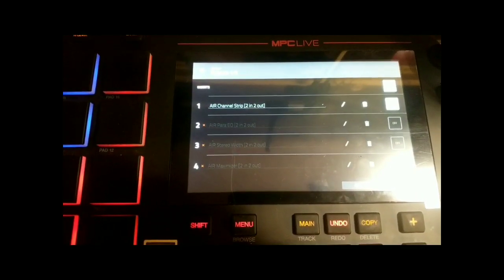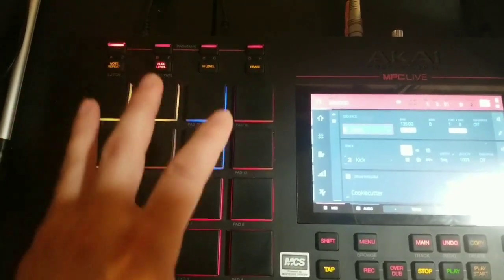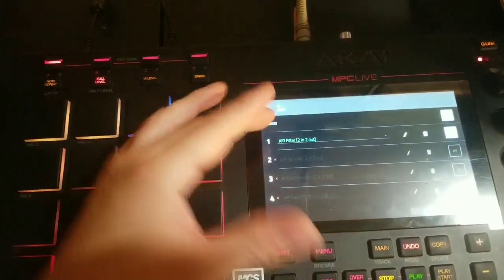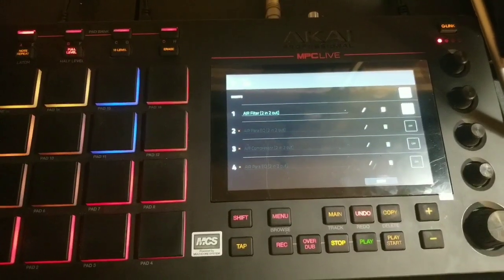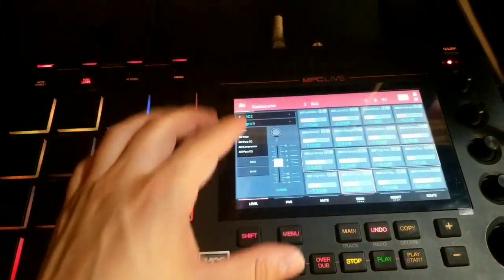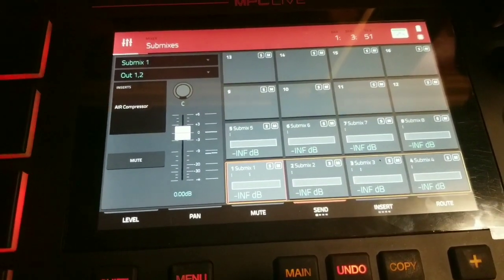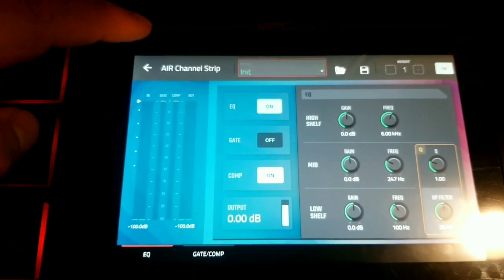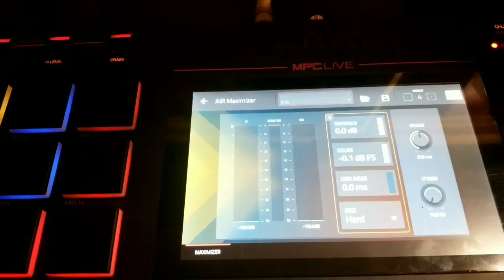Akai MPC LIVE - My Mixing Template - Standalone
Standalone
Mixing Template

The very first tutorial I ever did on YouTube was on Templates in the MPC LIVE and that was centered around production and beat making.

Now I want to focus on the mixing side of my template and because I want to streamline my entire workflow so that beatmaking and mixing are integrated into one cohesive process, this template will expand on the beatmaking template that I have already by adding in plugins and sending specific pads through some submixes.

This template is far from complete, because I do hope that my workflow still has some space to evolve but I wanted to share some of the things I have in place already, in case there is something in here that may inspire something in you to get closer to where you're trying to get.

The whole point of creating these templates is to avoid redundant steps, to save on valuable time, to become more efficient and productive. To increase the quantity of our creative work while still retaining a high quality of work.

My goal is to develop a consistency of finishing beats by developing a process that makes mixing part of my creativity rather than a tedious technical aspect of music production.
Now mixing may not be as tedious to some as it is to me, but having a template in place will increase the probability of me actually finishing a project.